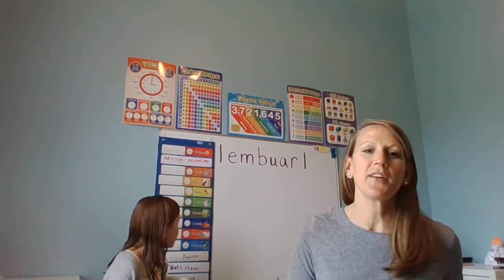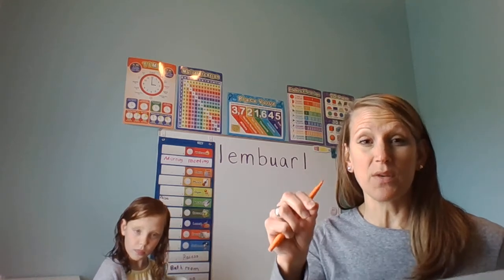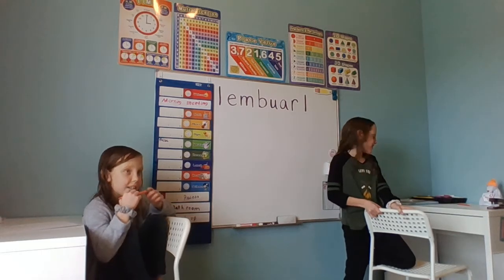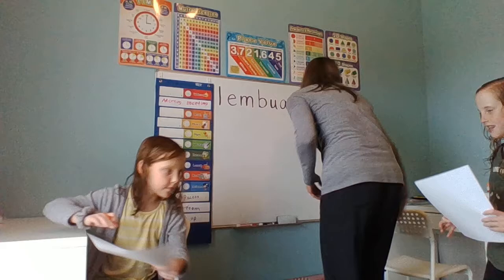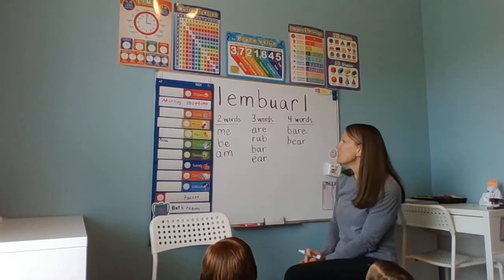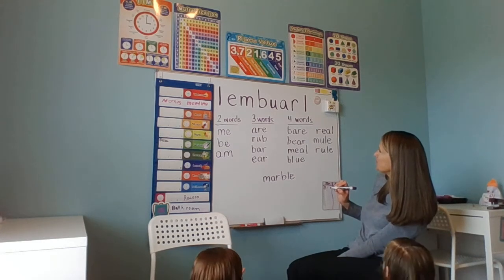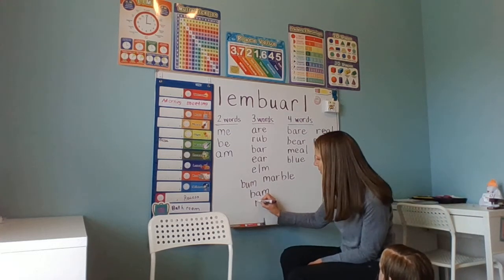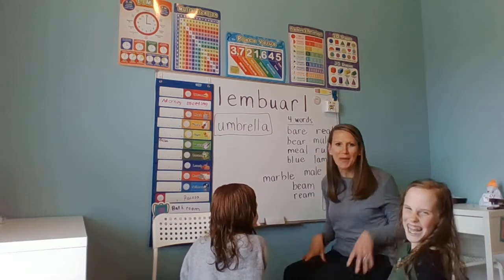Making Words with letters l, e, m, b, u, a, r, l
Use the letters provided to make as many words as possible in 5 minutes.  If you are lucky you will find the mystery word using all of the letters!